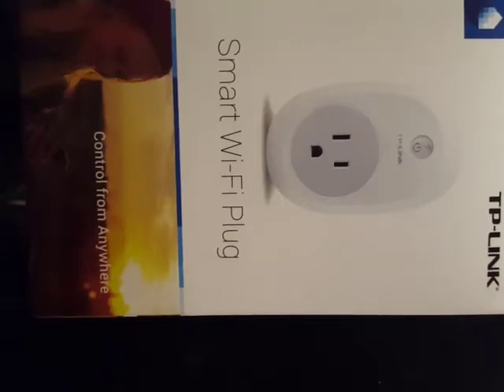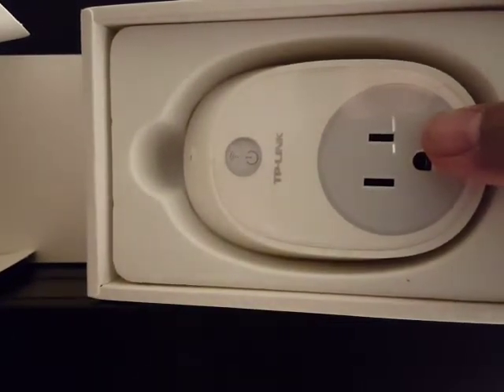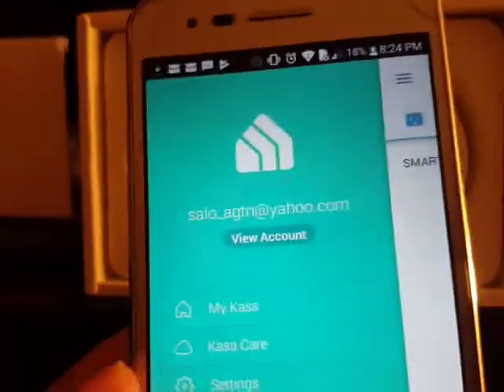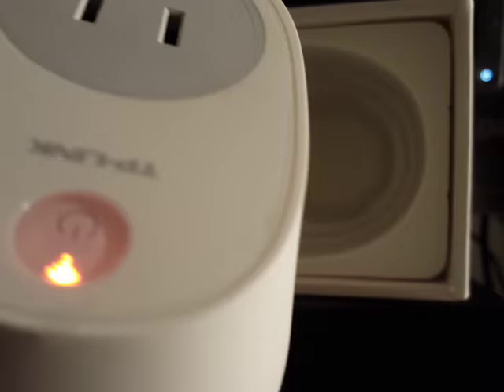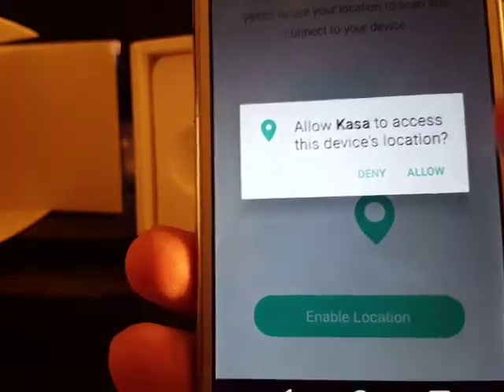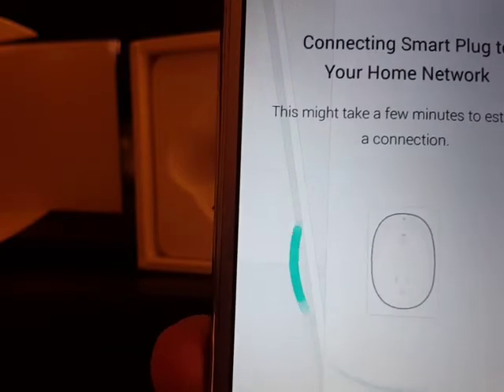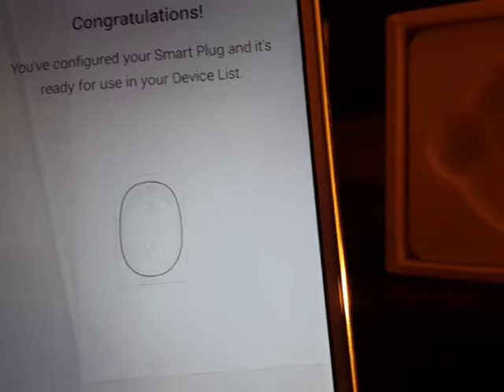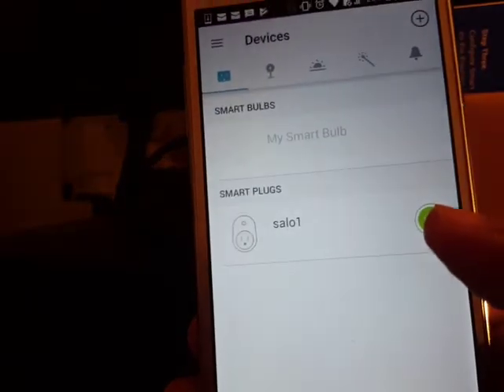TP-Link Smart WI-FI Plug Review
TP- Link Smart WI-FI Plug Review and WI-FI Setup